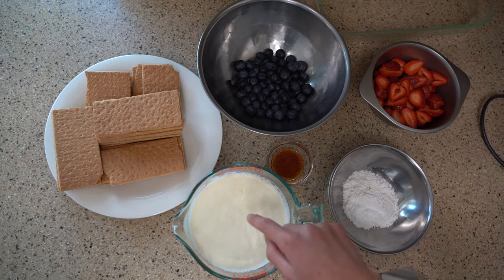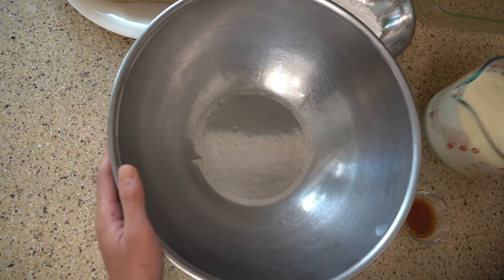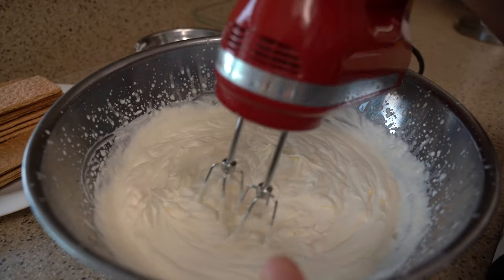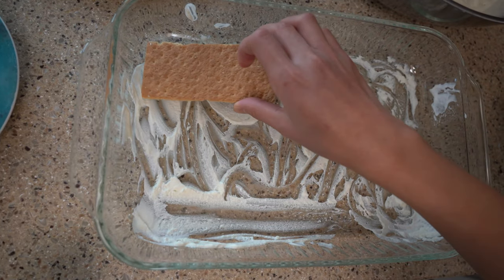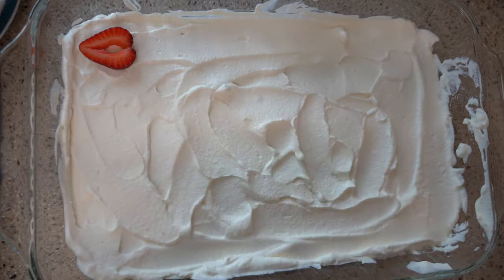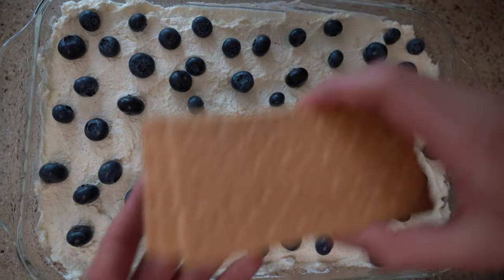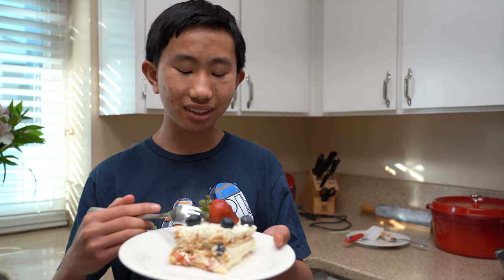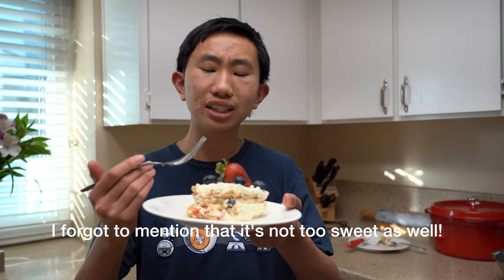Fourth Of July Special | Making A Patriotic Ice Box Cake!!!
I decided to make a special dessert for the 4th Of July!  This is my first video in 4k so let me know how you like the quality.  Stay safe and have a great 4th Of July!  Here is the link to the recipe